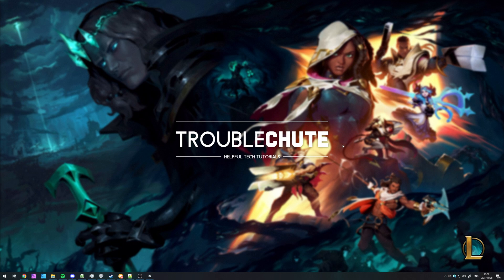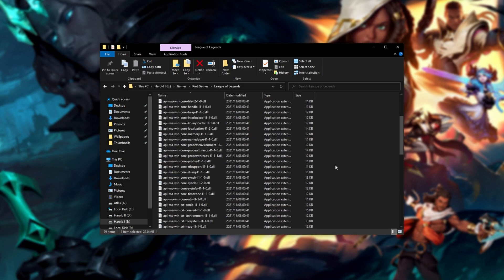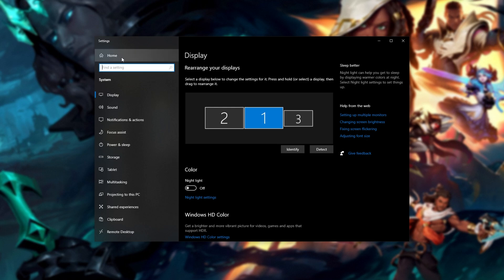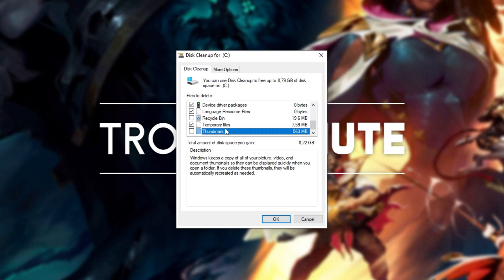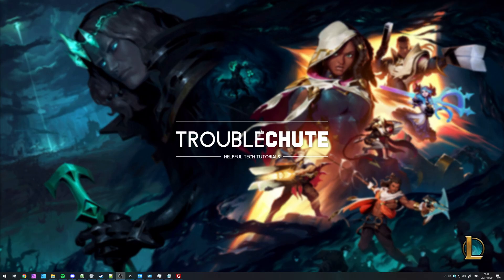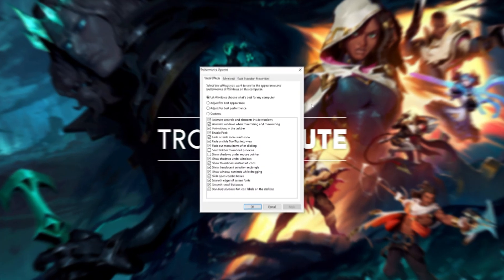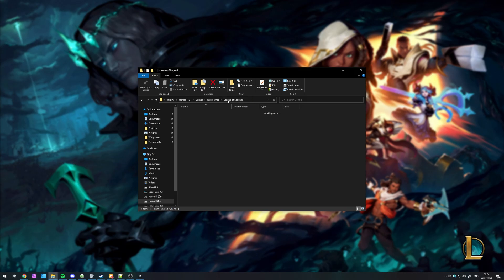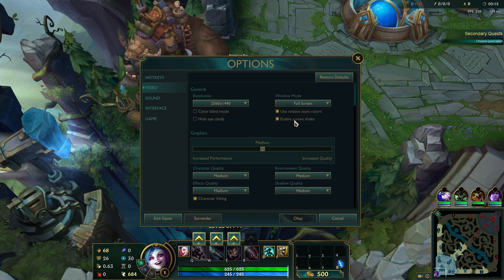BEST Optimization Guide | Max FPS | League of Legends | Best Settings | In-Depth!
Playing League of Legends? Want more FPS out of your game? Don't worry, there's a lot of small changes and tips you can use to get the most out of your game. By the end, you should have a high, smooth FPS with this best settings optimization guide!

Timestamps:
0:00 - Explanation
0:26 - Update Windows & GPU
0:46 - Create a restore point
1:45 - Locate League of Legends
2:33 - Disable Fullscreen Optimizations & DPI settings
3:32 - GPU Scheduling & Laptop force performance GPU
4:22 - Enable Game Mode, Game Bar & Capture
4:57 - Use an external monitor
5:33 - Cleaning temp files, cache
6:47 - Optimize Startup & Background Apps
8:27 - Optimize overlays & Hardware-acceleration
9:12 - Temporarily disable AntiVirus
9:32 - Disabling Windows animations/styles
10:24 - Optimize League of Legends Config
12:07 - Optimize League of Legends Launcher Settings
13:12 - Optimize League of Legends In-game Options